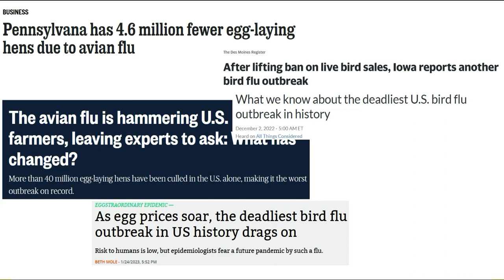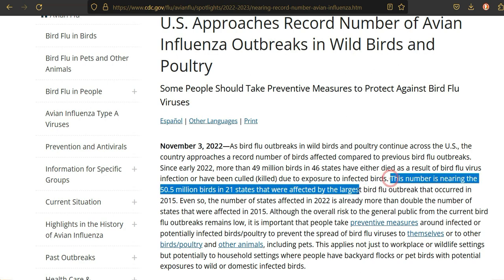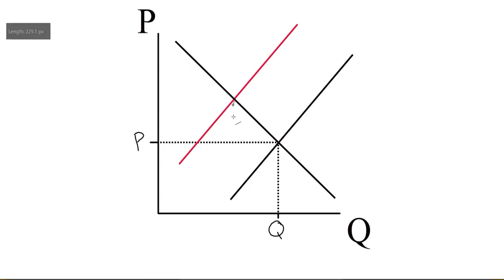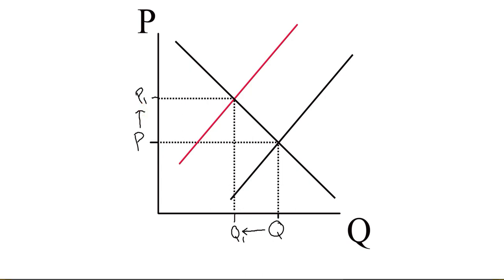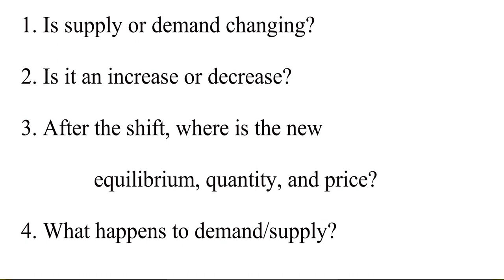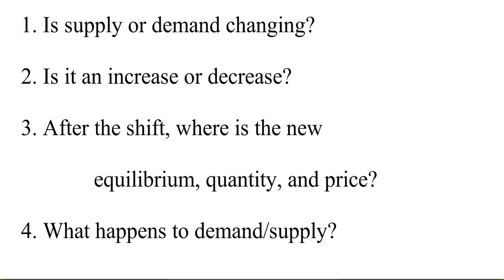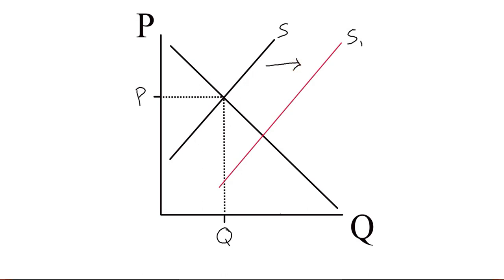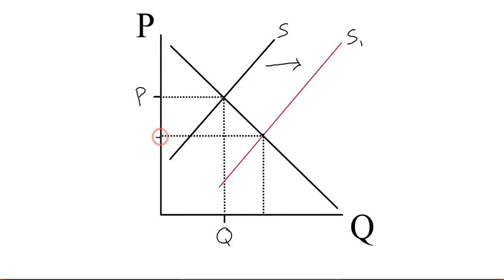How the Supply Curve Shifts - Supply and Demand Explained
This video explains how supply shifts left and right. You will understand supply shifts when quantity supplied increases and quantity supplied decreases. You'll be able to answer questions like, why are egg prices rising? Why does email increase quantity supplied? We explore these questions and use Supply and Demand to explain them.  In the next video we will go over demand.

00:00 Beginning
00:25 Leftward Shift
06:17 Rightward Shift